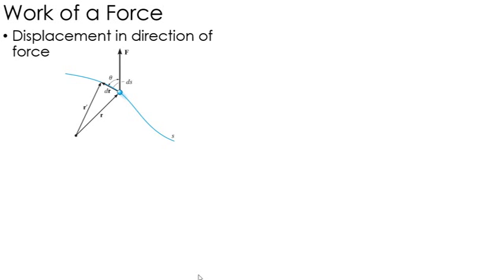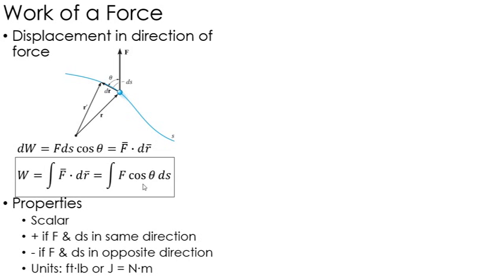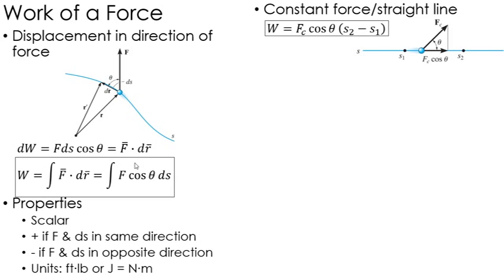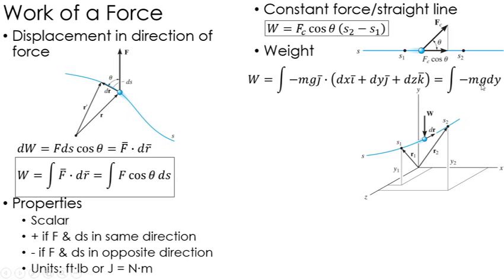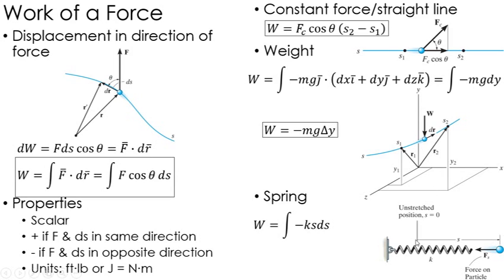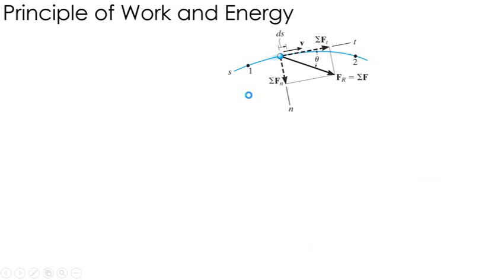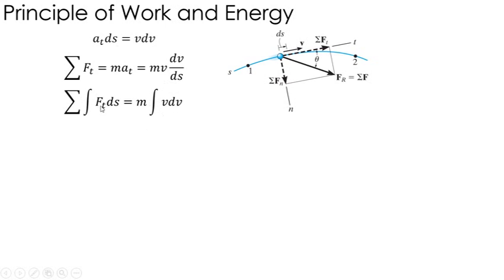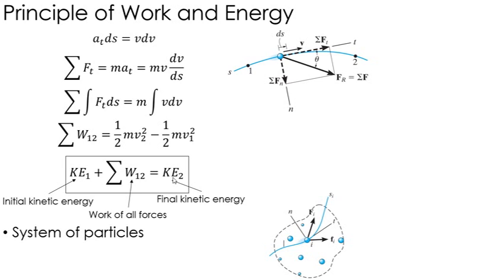Dynamics Lecture: Work/Energy